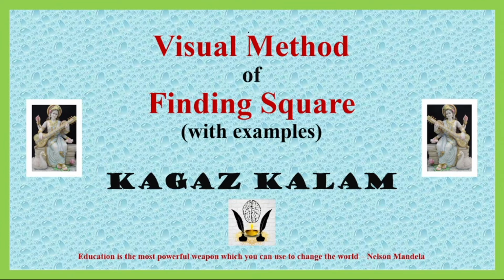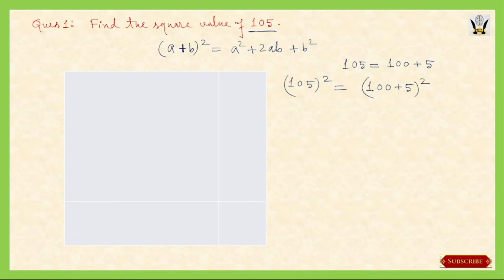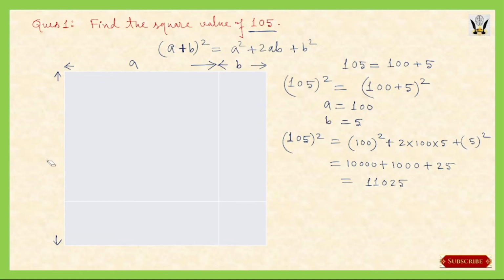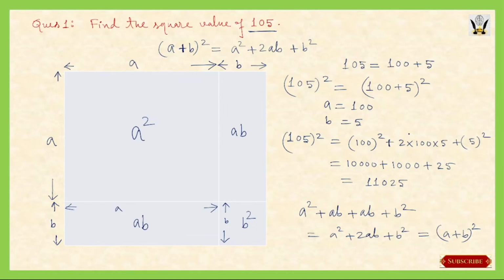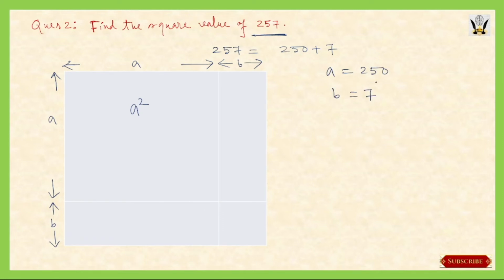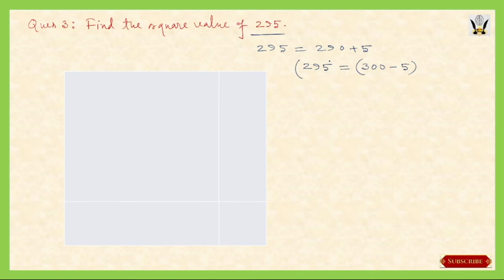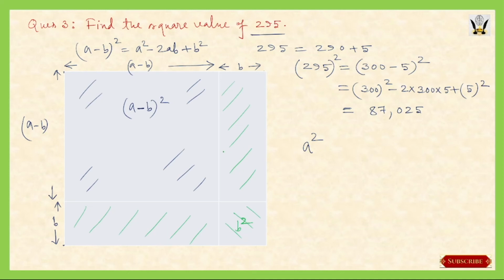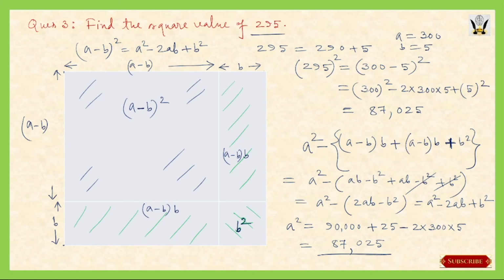Visual method of finding squares | Squares and Square roots (Lec4) | Class 8 Math | Kagaz Kalam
In this video, the visual method of finding square of a number has been explained clearly with multiple examples. Visual method of square class 8. How to find square of three digit number by visual method. Find a square by visual method. Visual method kya hota hai?